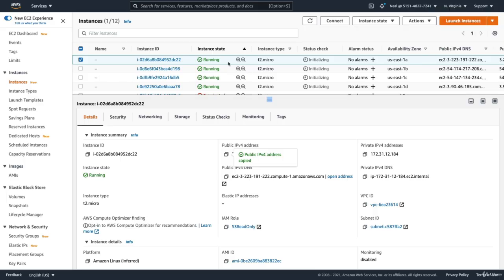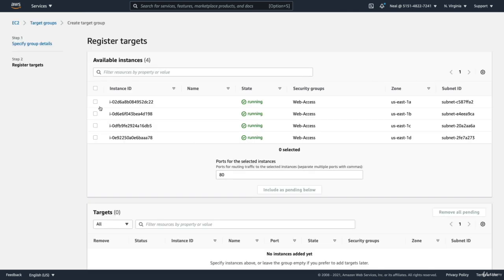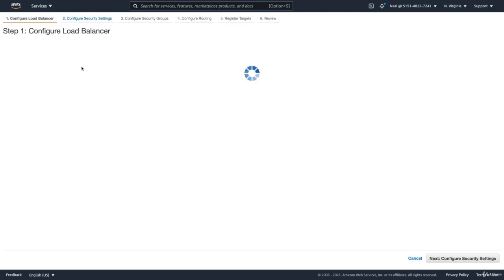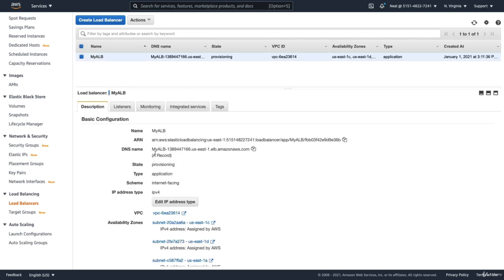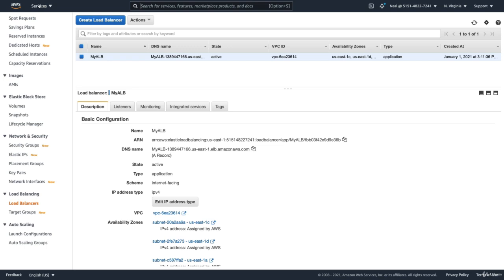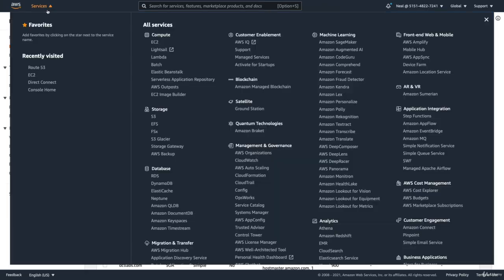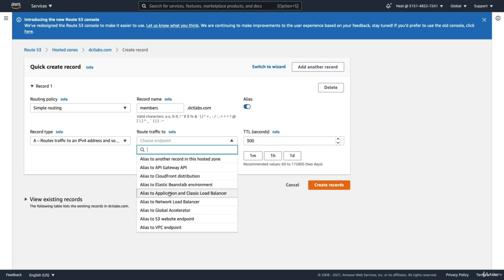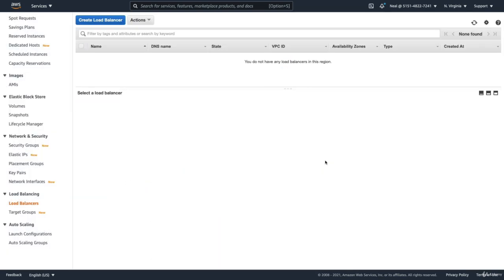60 HOL Create Application Load Balancer